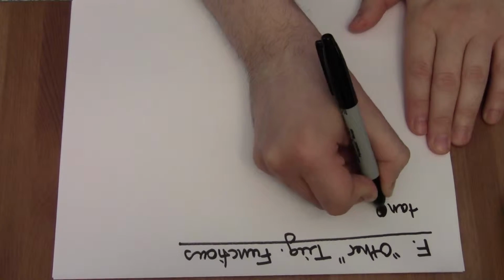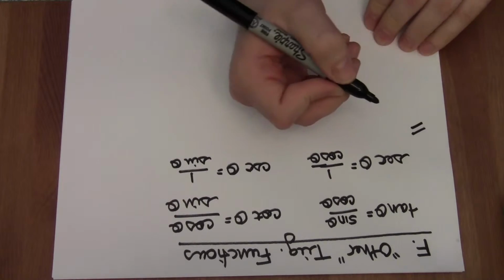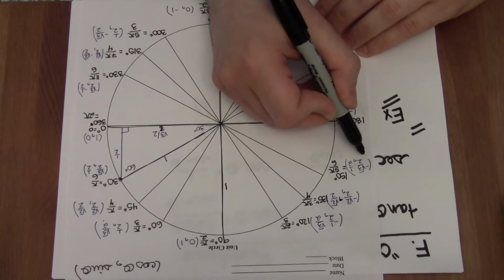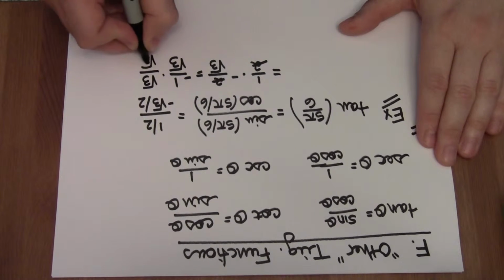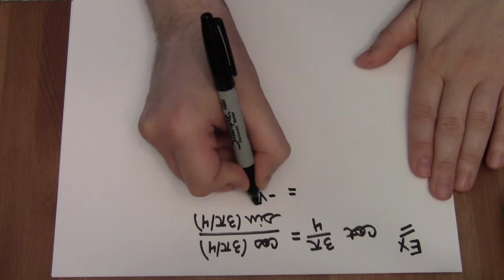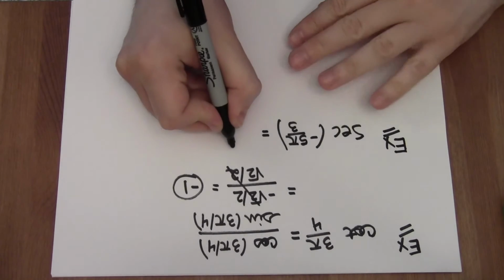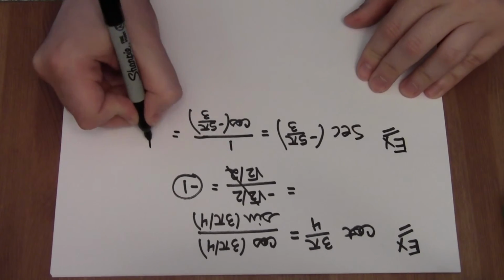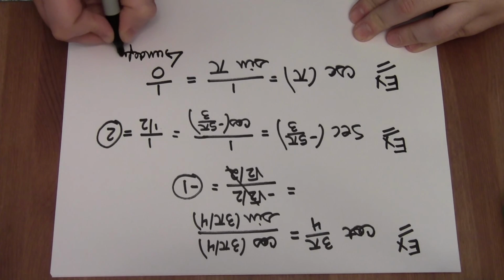Calculus - Section 7.F ("Other" Trig Functions)